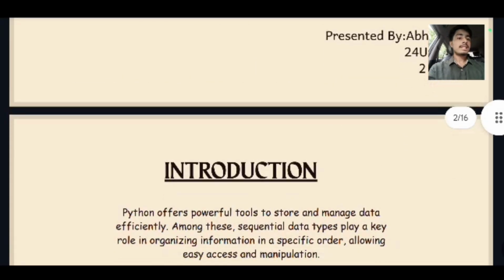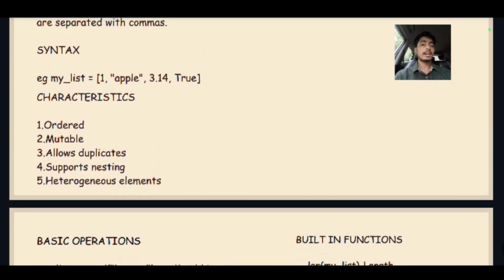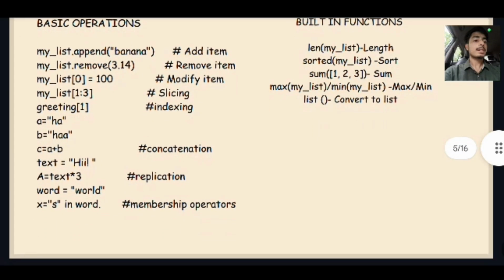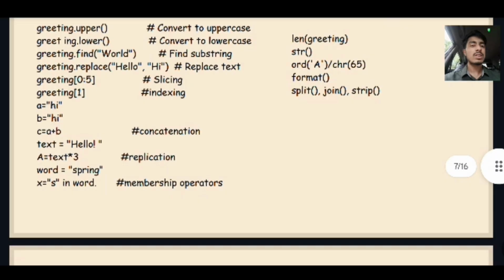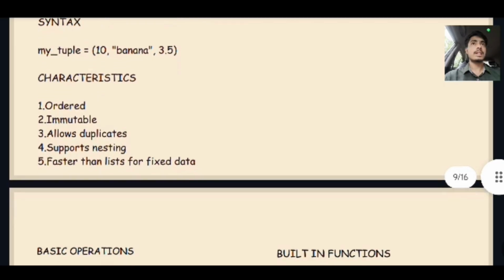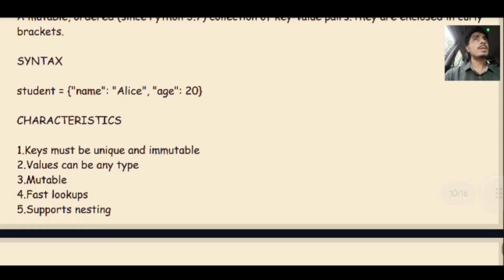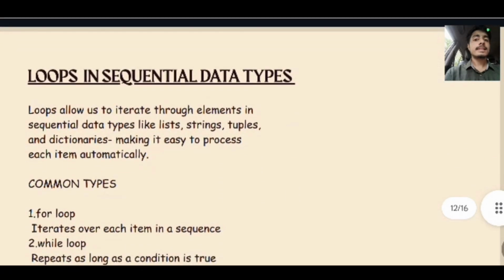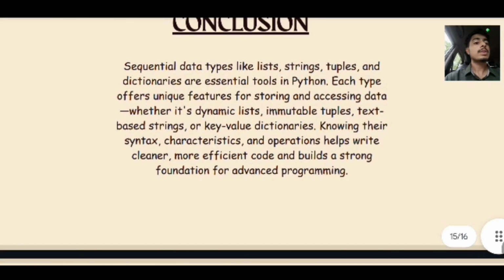PYTHON VEDIO PRESENTATION